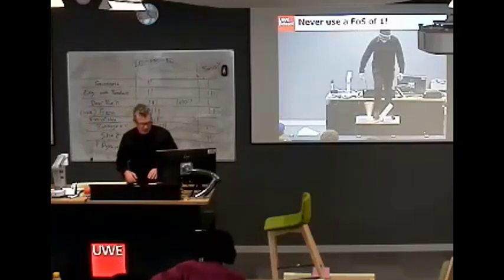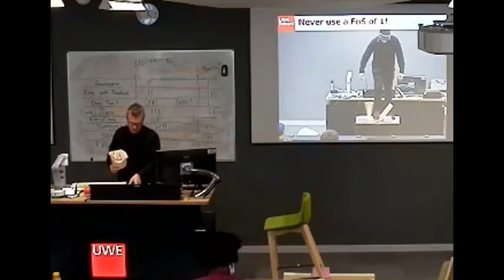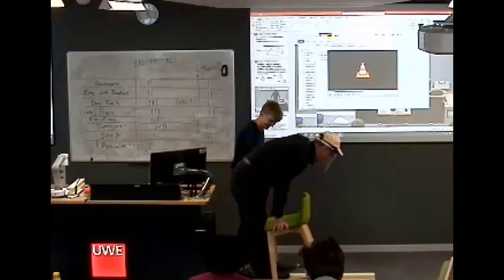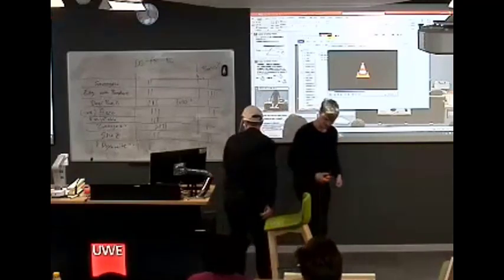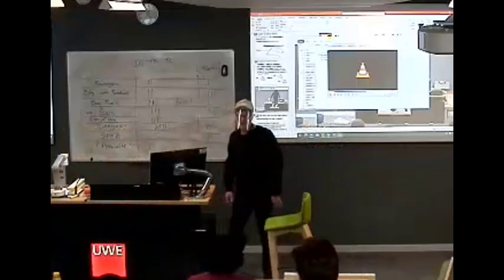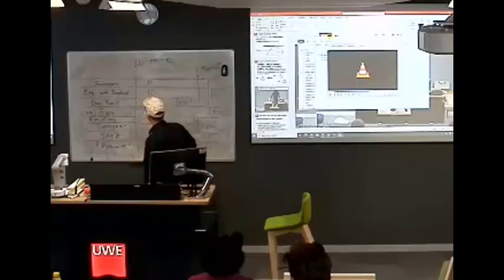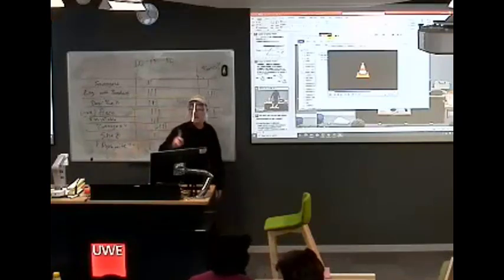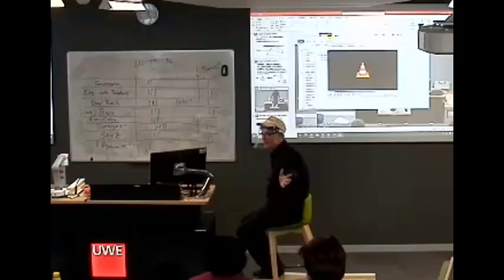Iain Barton UWE - Finally it works with redesigned experiment and music and FACTOR OF SAFETY 3!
Got any questions or requests for videos?